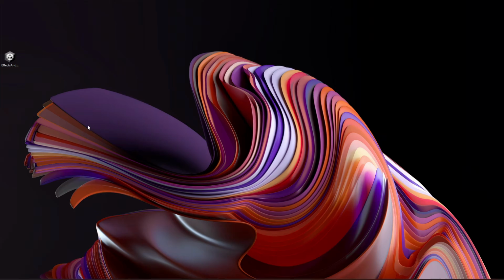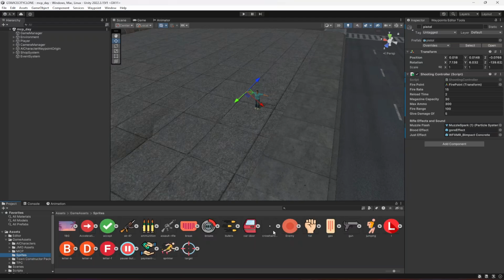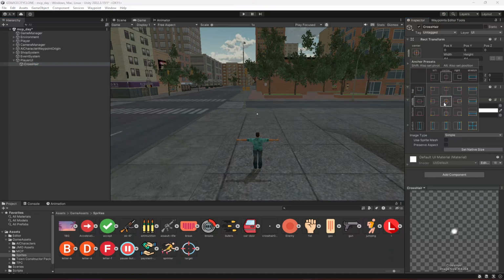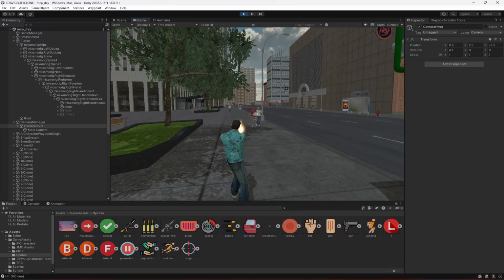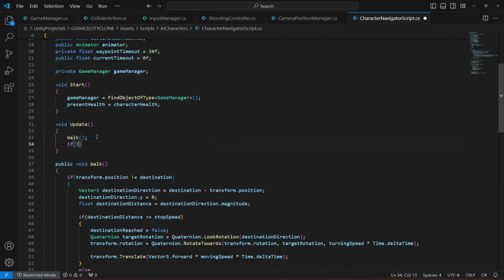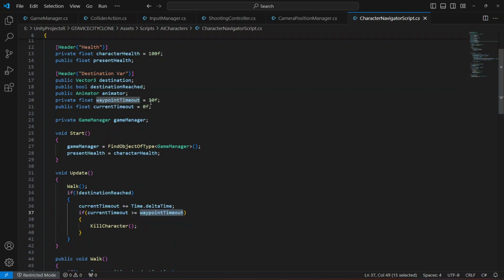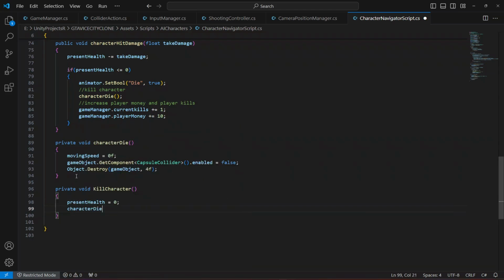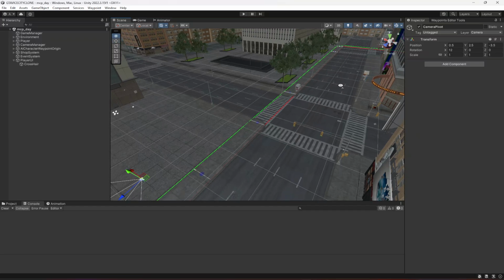Unity3d Crosshairs and Character Issue Tutorial | Mobile iOS Android Game Development Course